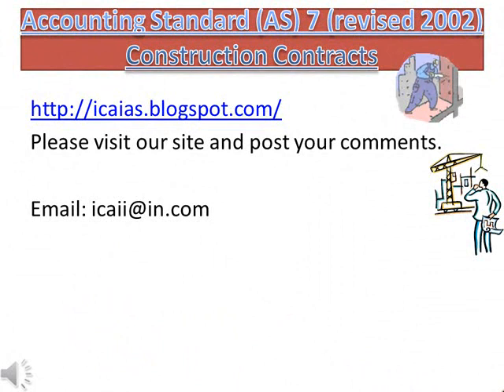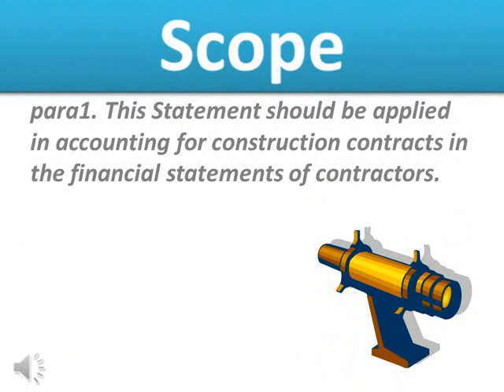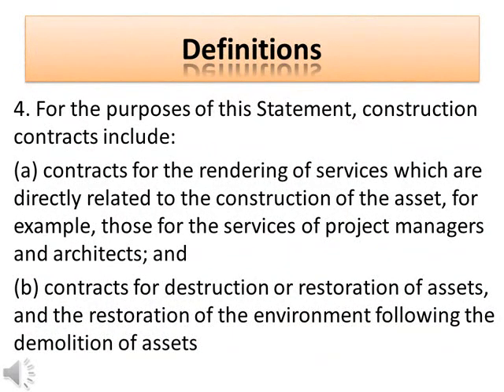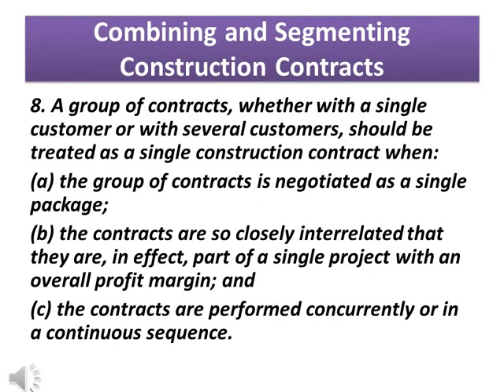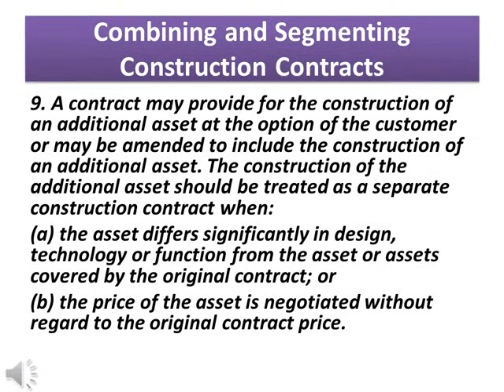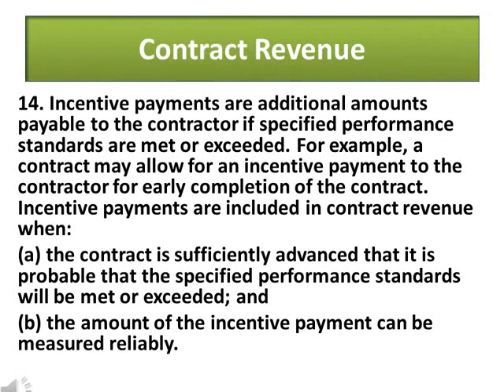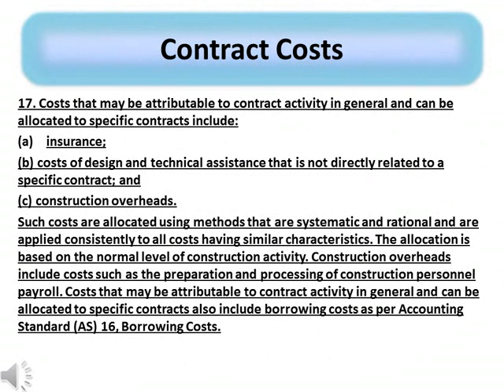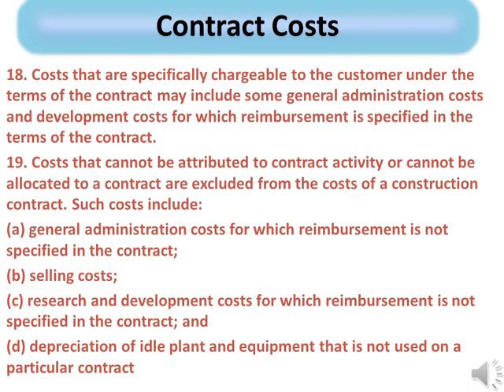Accounting Standard (AS) 7 _Construction Contracts_Part1.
Accounting Standard (AS) 7, Construction Contracts (revised 2002), issued by the Council of the Institute of Chartered Accountants of India, comes into effect in respect of all contracts entered into during accounting periods commencing on or after 1-4-2003 and is mandatory in nature from that date.